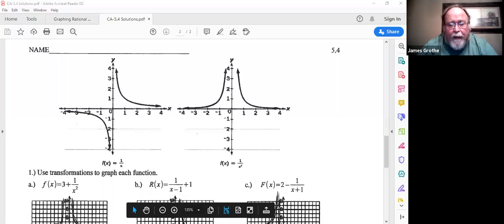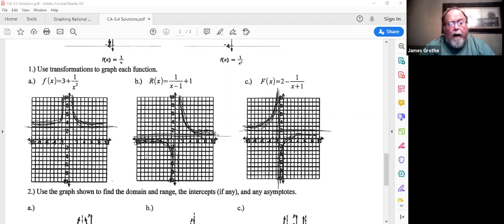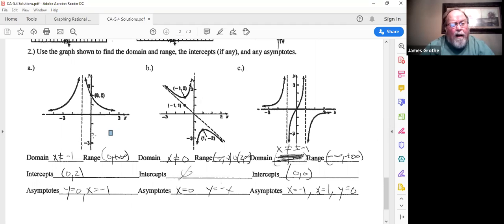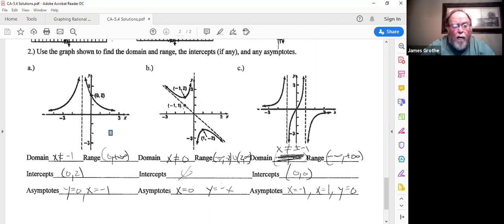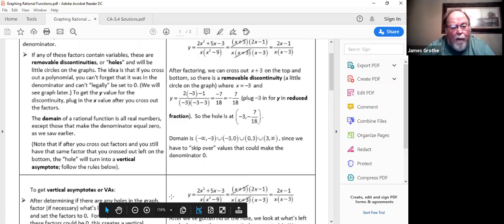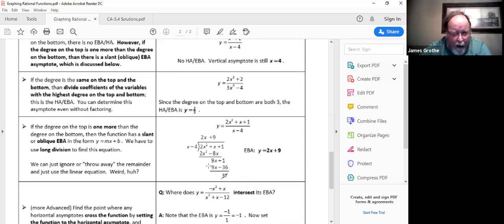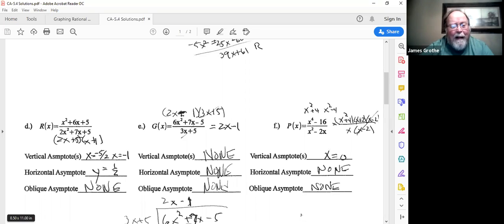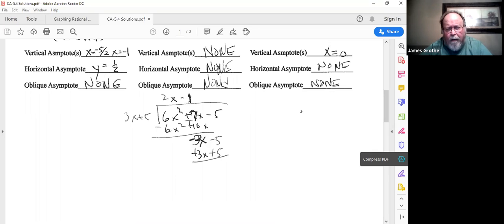Section 5 4 James Grot 1686x728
College Algebra SLU section 5-4 James Grothe